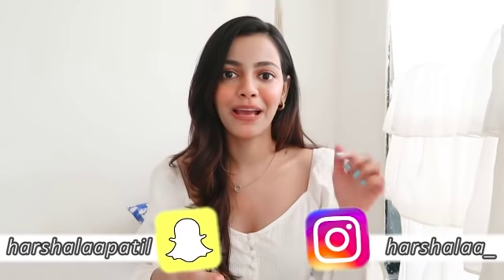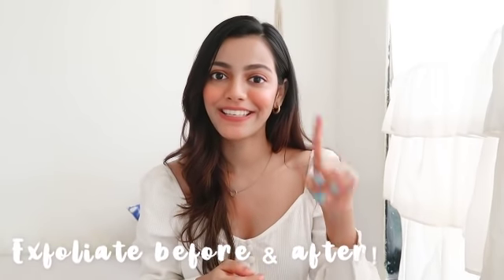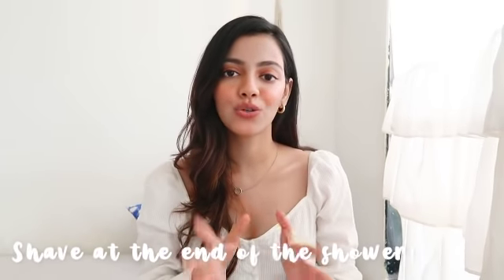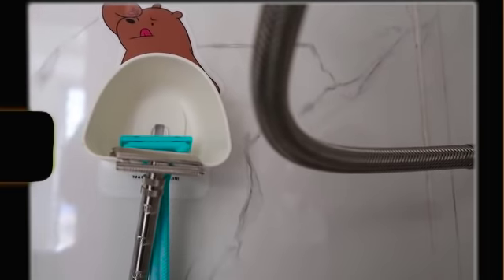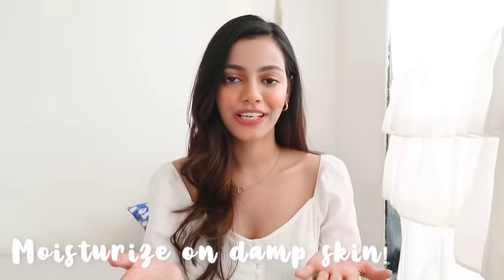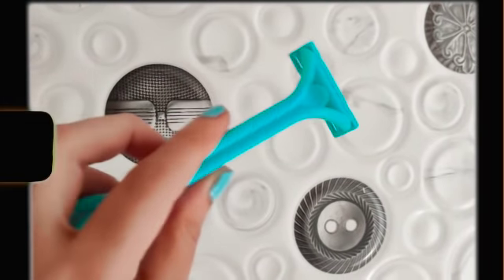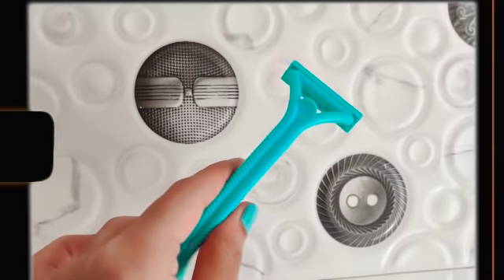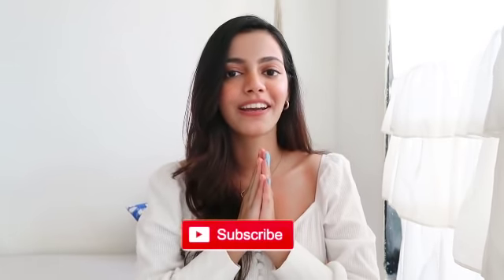Shaving hacks every girl should know | Harshala Patil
Today's video: Shaving hacks every girl should know | Harshala Patil

Hey guys, in today's video I'm sharing some shaving hacks that will help you get that closest shave 🌺